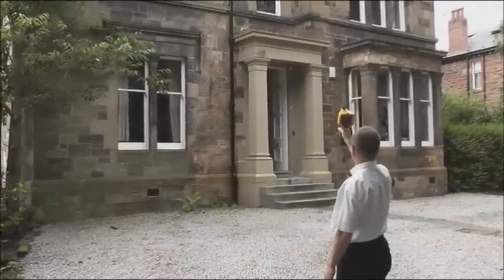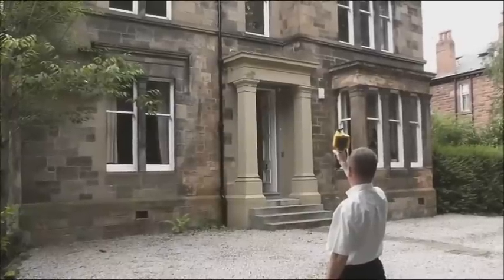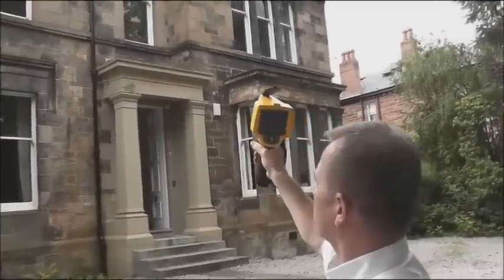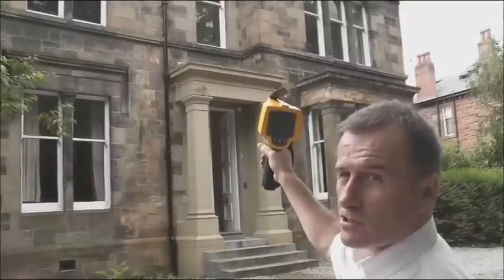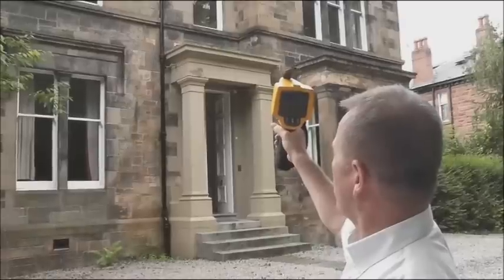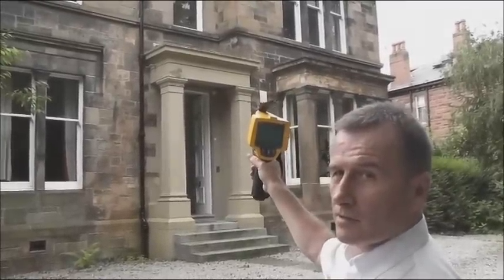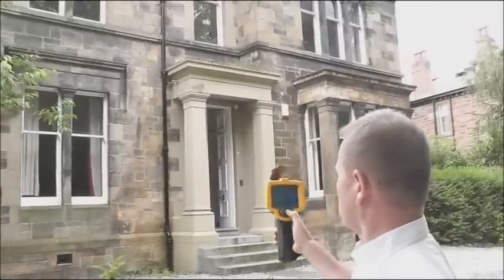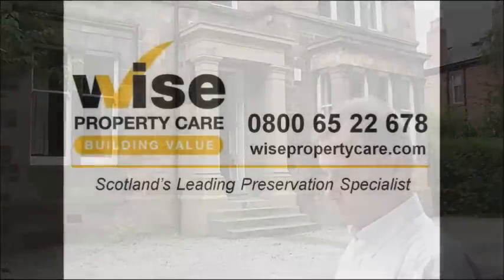Thermal imaging camera survey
Demonstrating our thermal imaging camera survey and the benefits it provides when surveying a property for damp and rot problems.